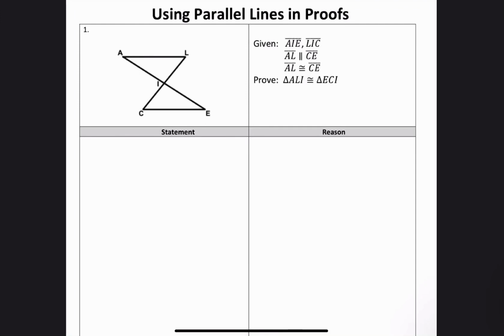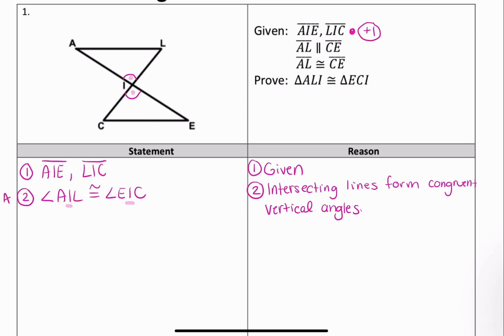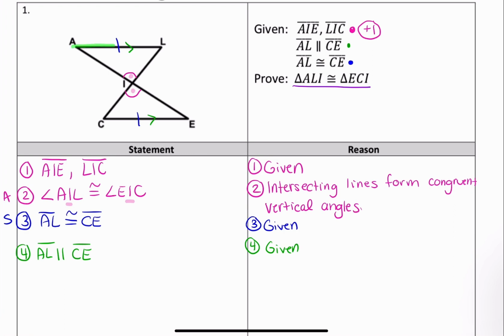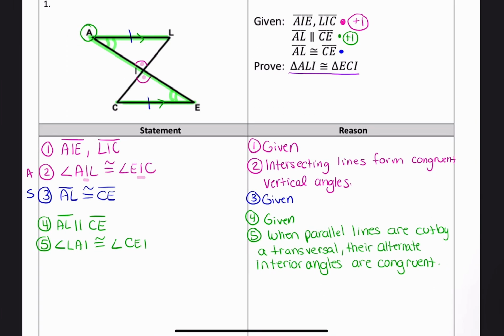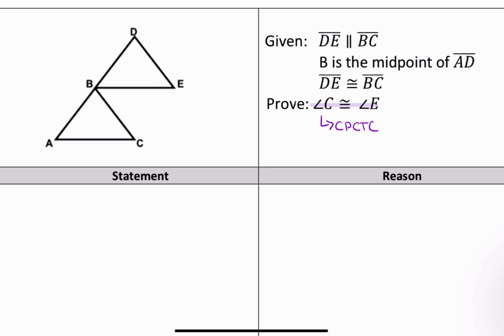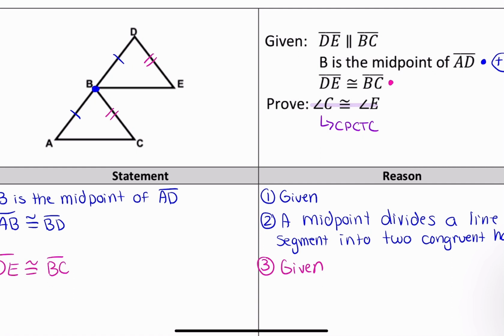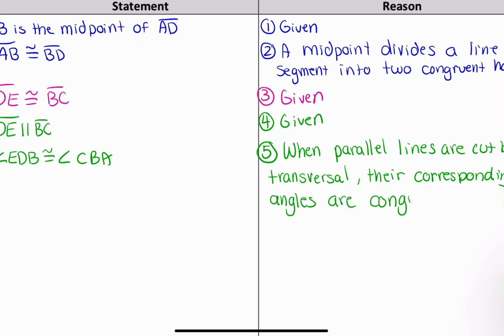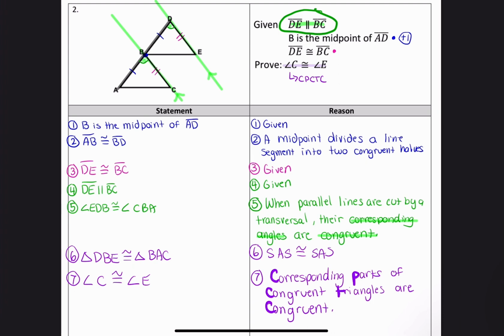Using Parallel Lines in Proofs